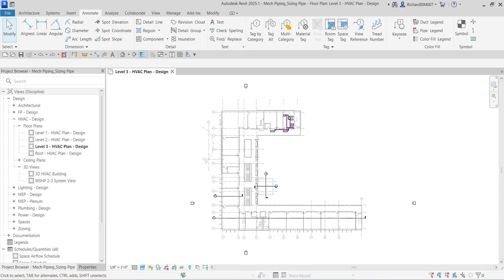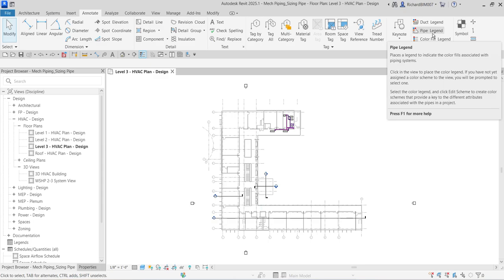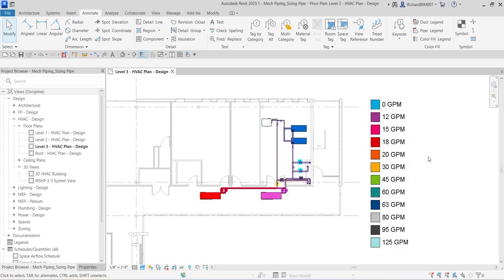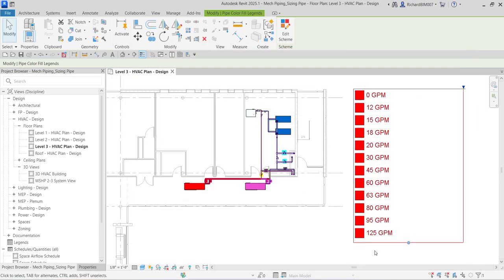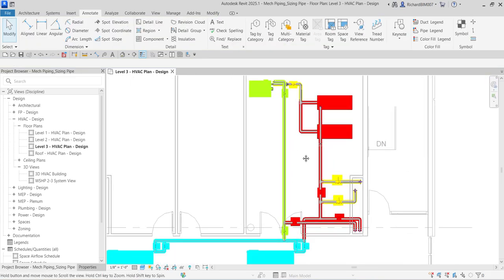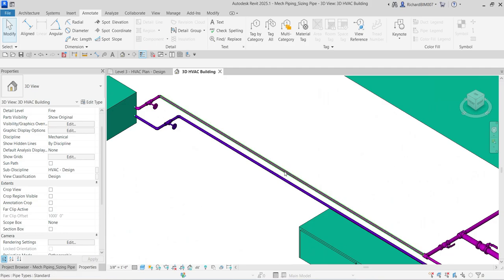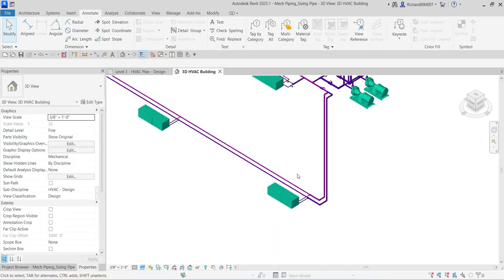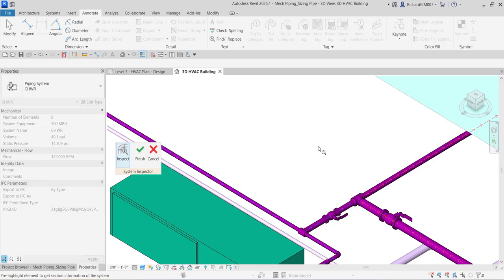REVIT 2025 FOR MEP DESIGN: PIPING SYSTEM - PIPE SIZING AND SYSTEM INSPECTOR